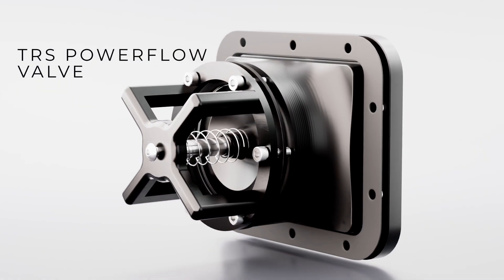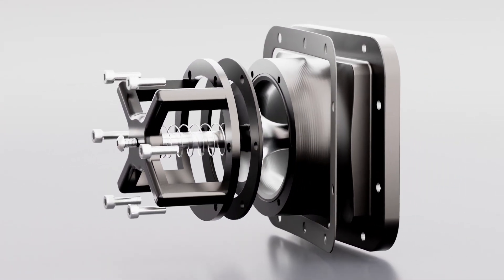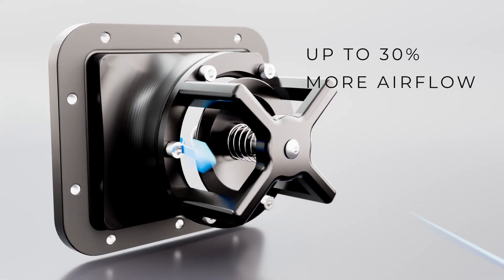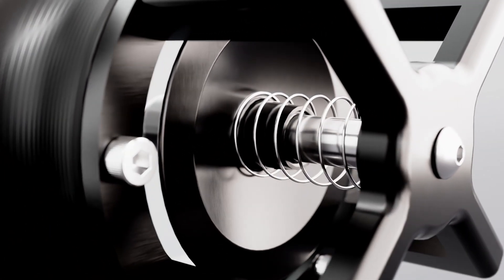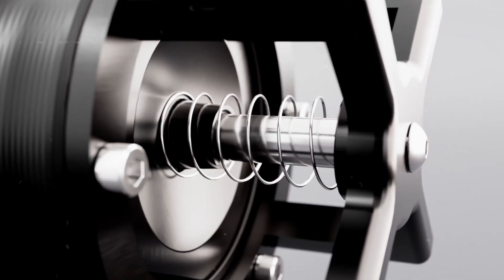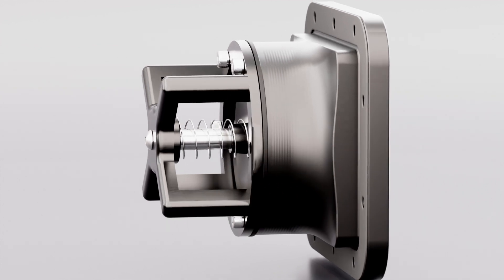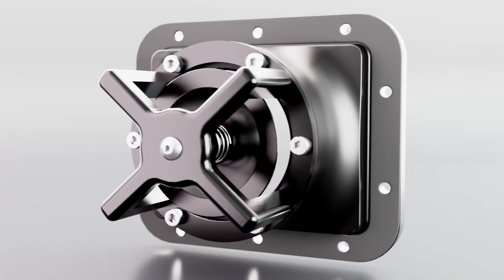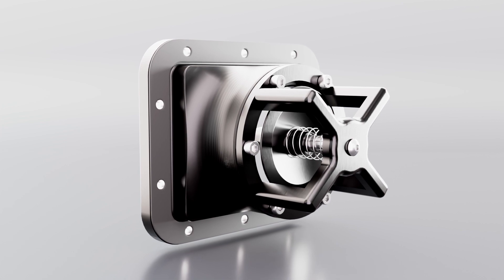Introducing the new TRS Powervalve!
In stock and now available at Cycles and Sleds in store,

Features:
1. Enhanced Air Flow: Experience a remarkable 30% increase in air flow compared to stock valves, ensuring your snowmobile operates at peak performance levels.
2. Instantaneous Sealing: With cutting-edge technology, the TRS PowerFlow Valve seals instantaneously, guaranteeing optimal efficiency and performance in every ride.
3. Improved Throttle Response: Say goodbye to sluggish starts and hello to lightning-fast acceleration! The TRS PowerFlow Valve creates unparalleled bottom-end throttle response, giving you the edge you need on the snow.
4. Reduced Bogging and Turbo Lag: Tired of dealing with frustrating bogging and turbo lag? Our valve minimizes these issues, delivering seamless power delivery throughout your entire ride.